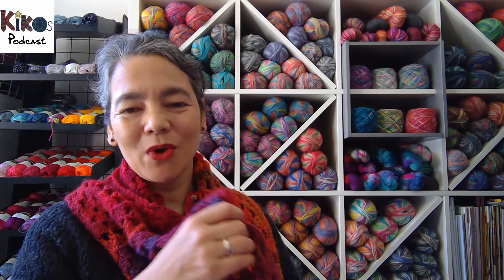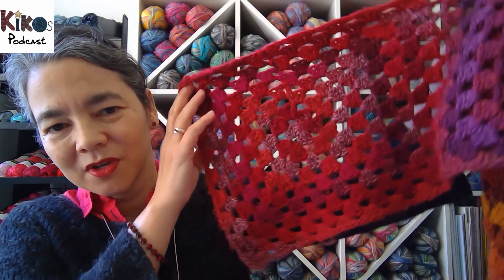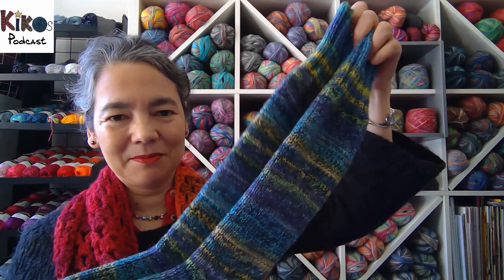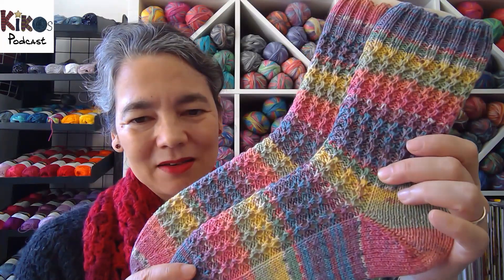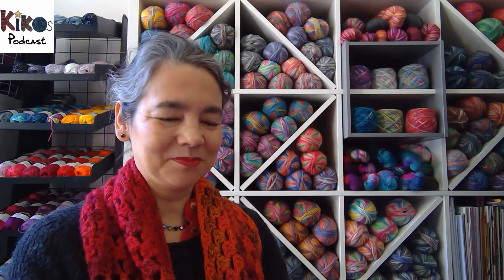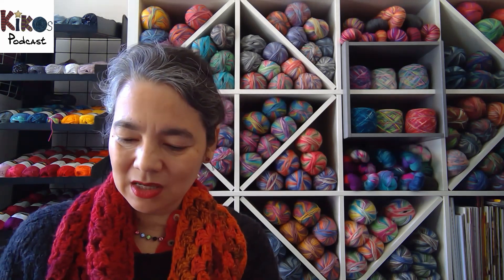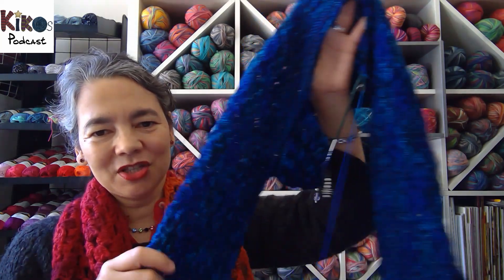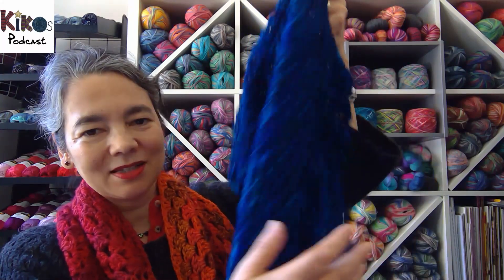Kiko's Knitting Podcast #48 - 3 Pairs of Socks and a Cowl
Yukiko Döhlert
Kikos Strickschule

New Lace Knitting: Designs for Wide Open Spaces

Japanese Knitting Stitch Bible: 260 Exquisite Patterns by Hitomi Shida

▬▬▬ Websites ▬▬▬

▬▬▬ Social Media ▬▬▬